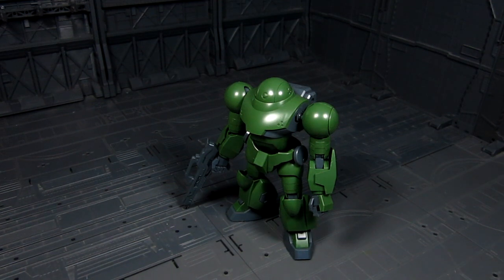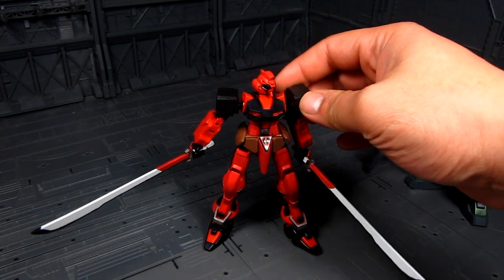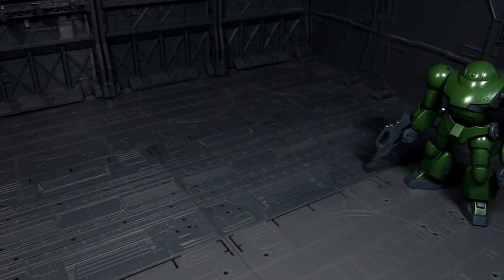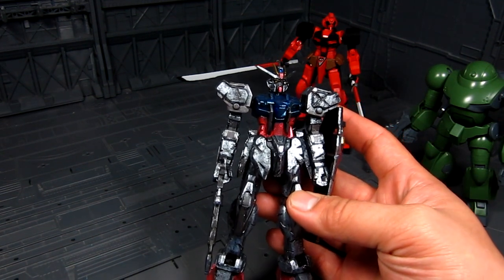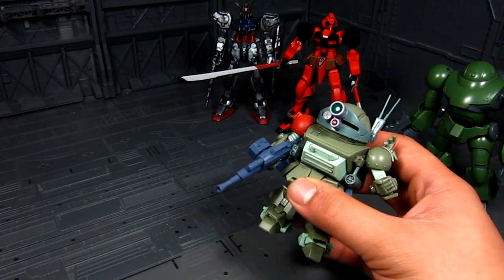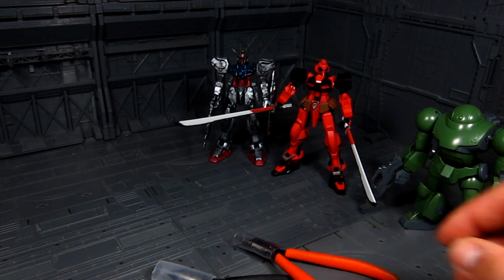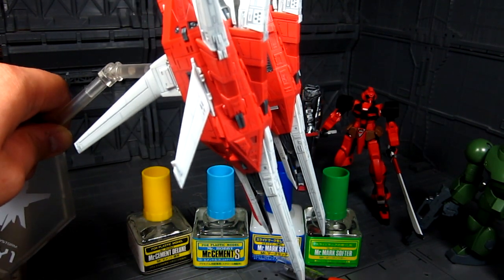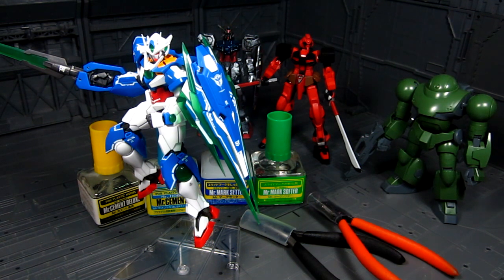Behind the reviews: Gunpla Burnout